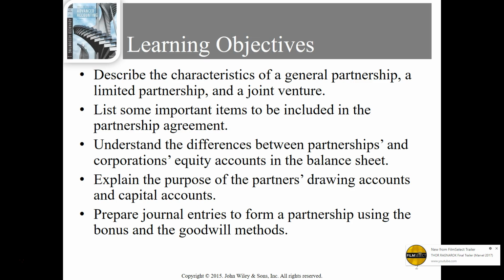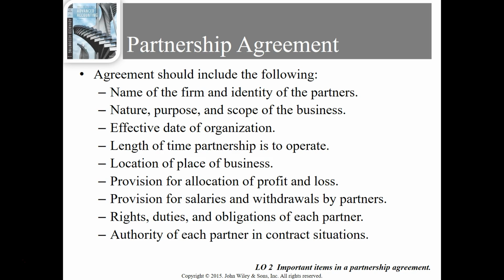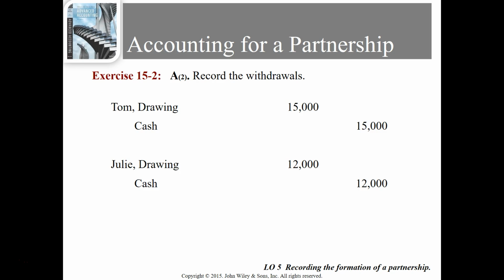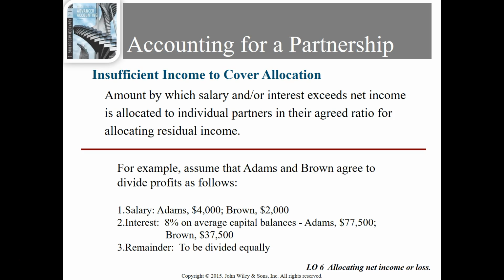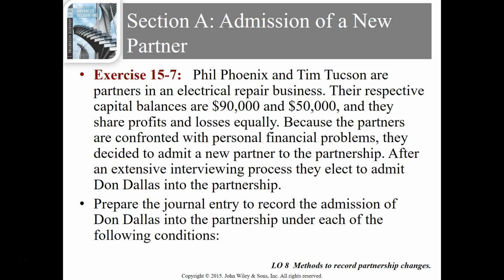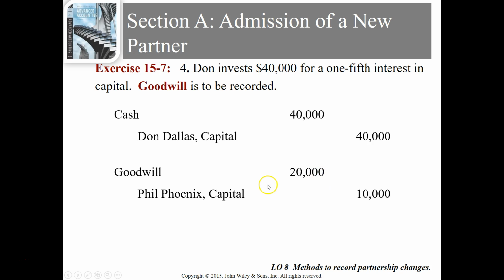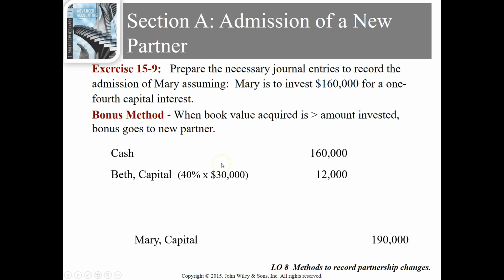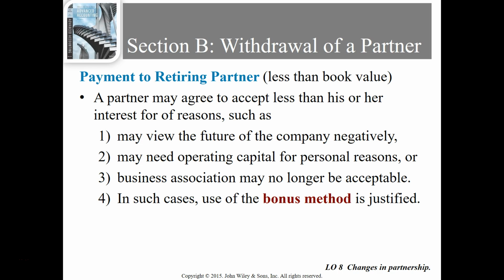ACC 446 Chapter 14